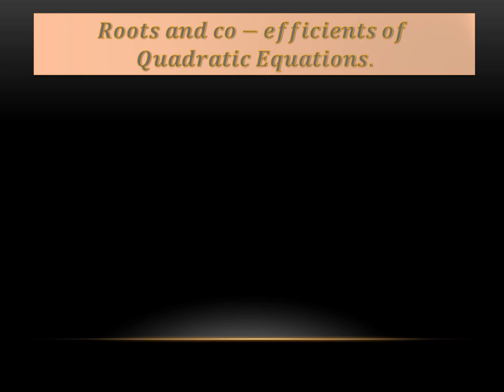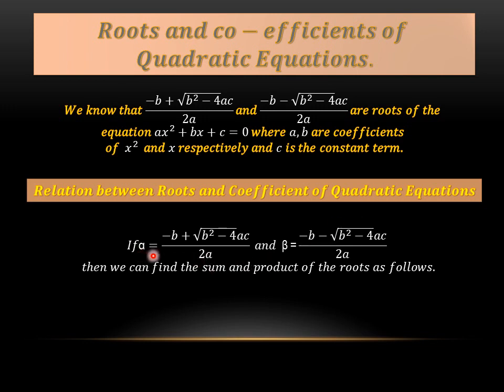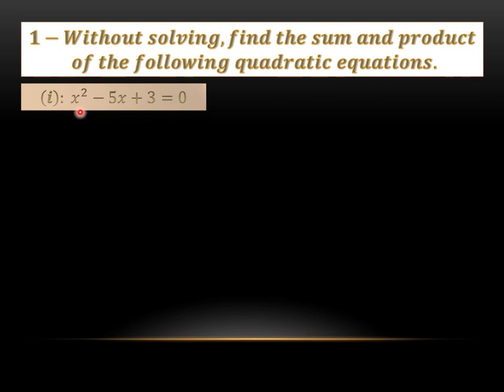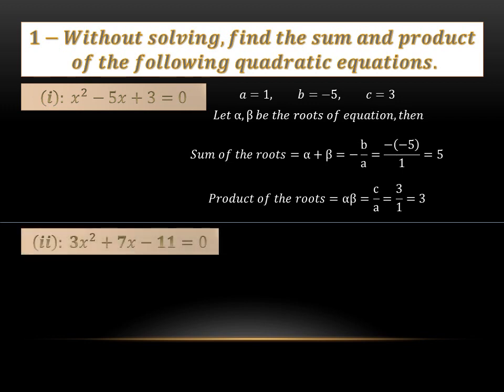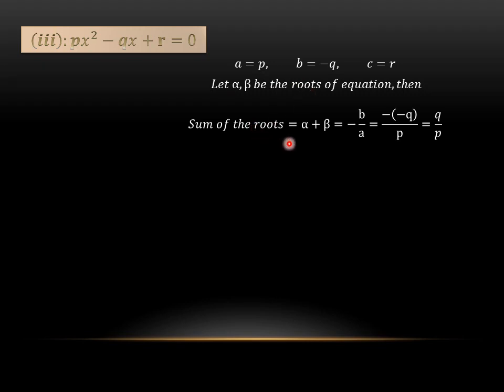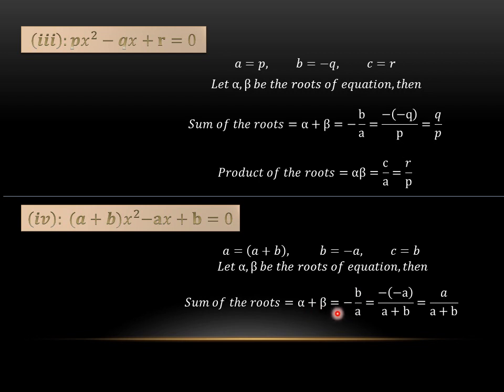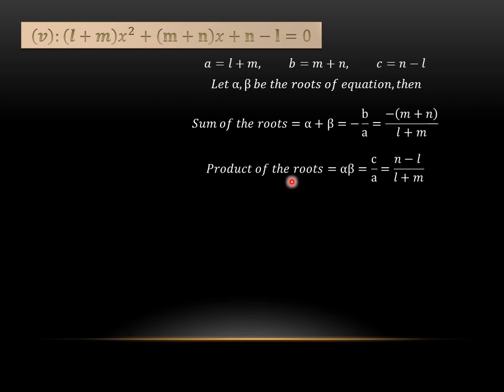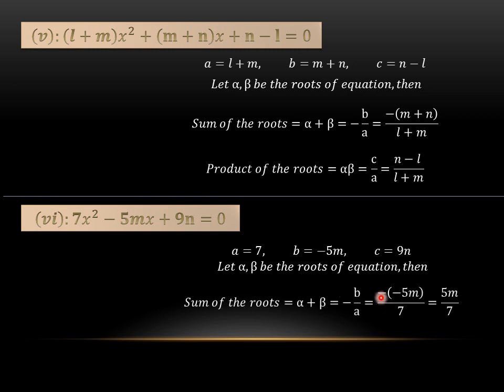Finding Sum and Product of the roots Chapter#2 Exercise 2.3 Introduction and Q 1 (all parts) solved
Finding Sum and Product of the roots Chapter#2 Exercise 2.3 Introduction ( 𝑹𝒆𝒍𝒂𝒕𝒊𝒐𝒏 𝒃𝒆𝒕𝒘𝒆𝒆𝒏 𝑹𝒐𝒐𝒕𝒔 𝒂𝒏𝒅 𝑪𝒐𝒆𝒇𝒇𝒊𝒄𝒊𝒆𝒏𝒕 𝒐𝒇 𝑸𝒖𝒂𝒅𝒓𝒂𝒕𝒊𝒄 𝑬𝒒𝒖𝒂𝒕𝒊𝒐𝒏𝒔)
 and Q 1 (all parts) solved